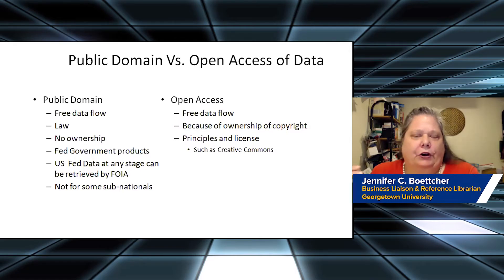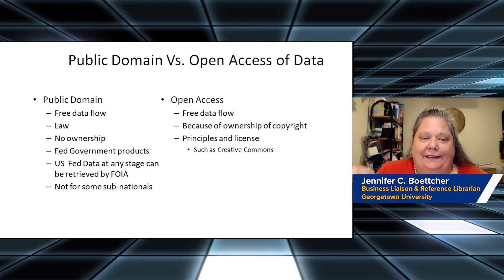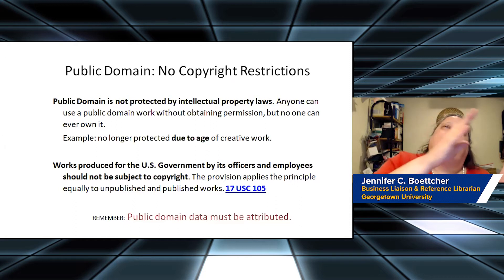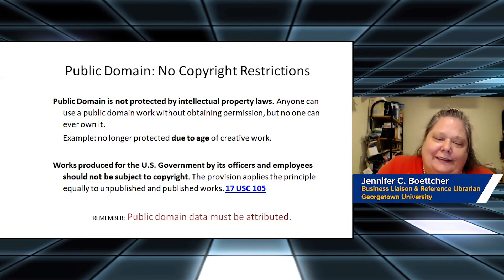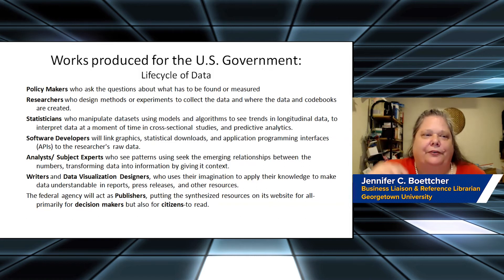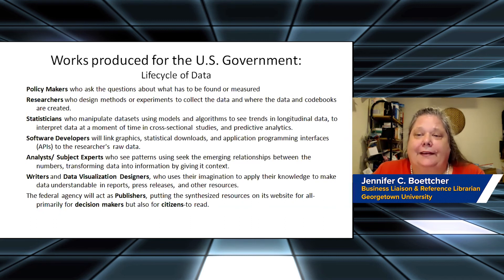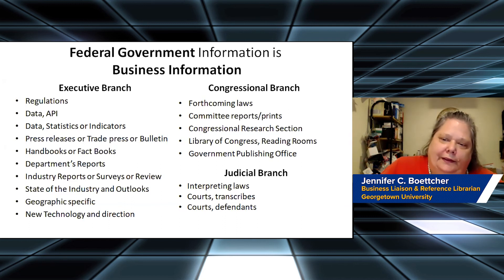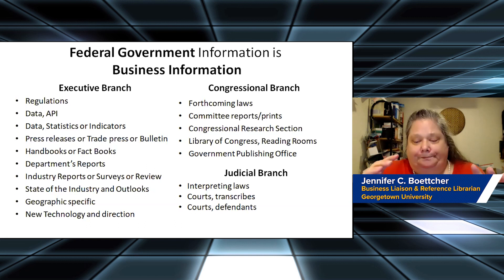Public Domain vs. Open Access Data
Georgetown University Business Liaison & Reference Librarian Jennifer C. Boettcher discusses the differences in restrictions and limitations on IP access and use in this clip from her presentation at Computers in Libraries & Internet Librarian 2020.